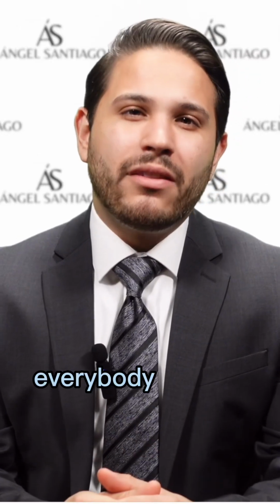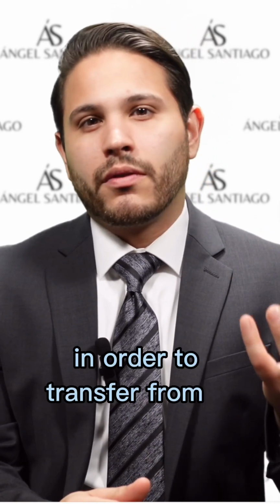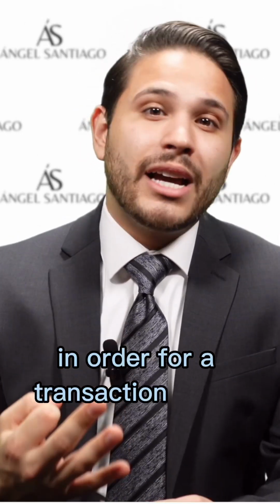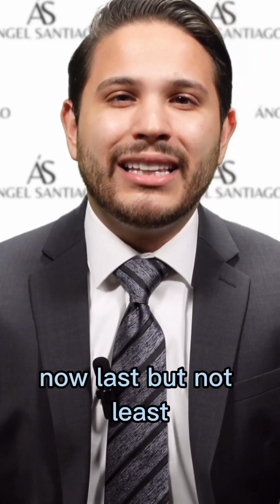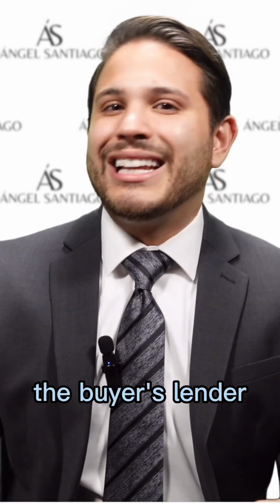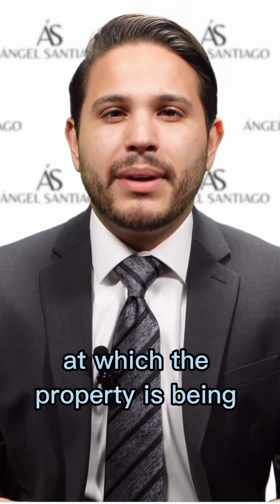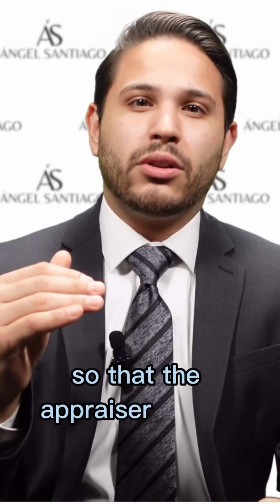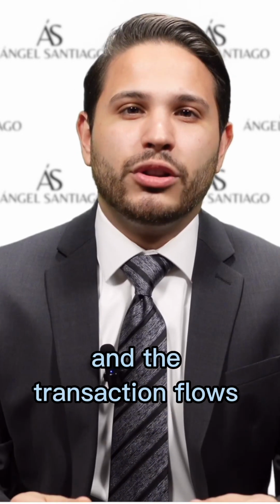A home MUST sell HOW MANY times in a transaction?!